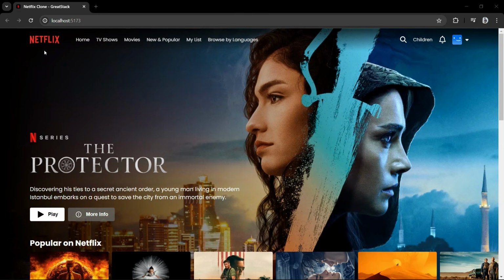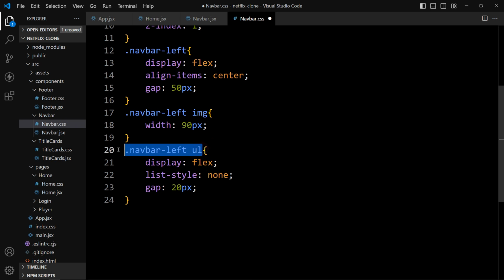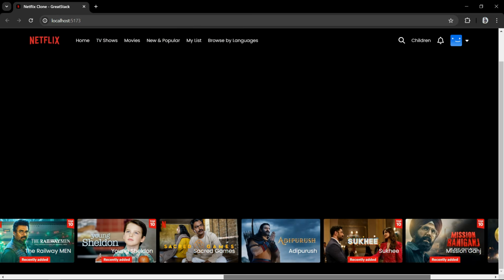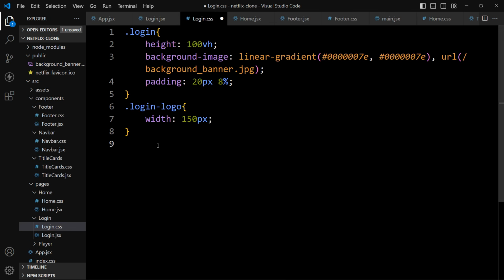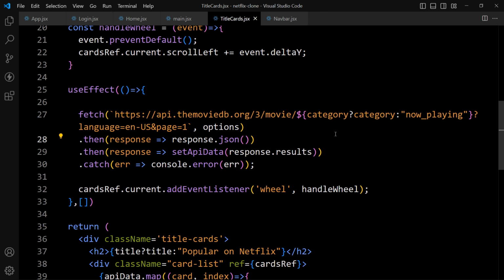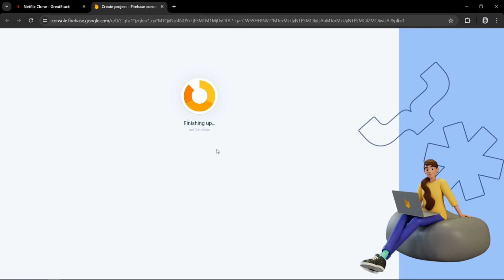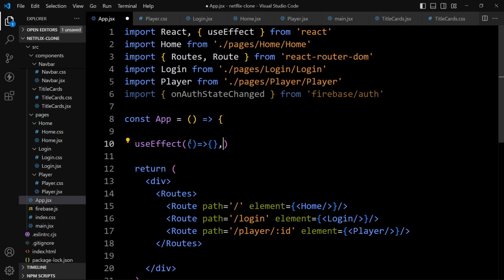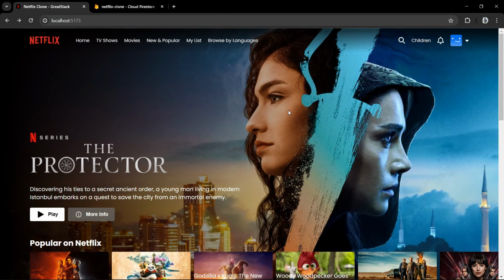Full Stack Netflix Clone using React JS & Firebase | Build Website Like Netflix in React JS 2024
Learn How To Make Netflix Clone Website With Movie Database API and Firebase User Authentication In React JS

✔️ Beginner + Advance + ES6 + Notes
✔️ 30 Project With Source Code
✔️ React Beginner course with project
✔️ Course Completion certificate
✔️ Chat Support

In this tutorial we are going to build Netflix clone website, where we will display the movie details for The Movie Database (TMDB) API. We will also build the user authentication using Firebase, So that any user can create an account on this Netflix clone website and user can login on this website.

Timestamp:

00:00 Project Overview
03:45 Setup React Project
10:42 Create Home Page of Netflix Website
01:10:31 Create Login Page of Netflix Clone Website
01:36:12 Display Movies Data from TMDB API
01:51:17 Create video player page
02:17:27 Create Login and Registration feature using Firebase
02:53:40 Create loading animation on login page
02:58:27 Make the website responsive